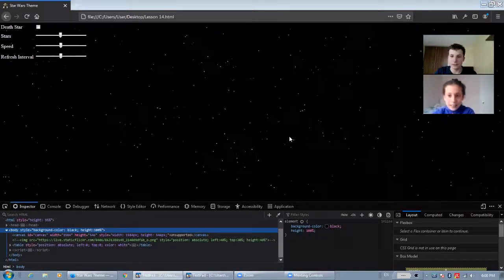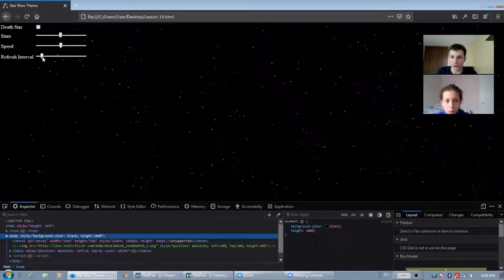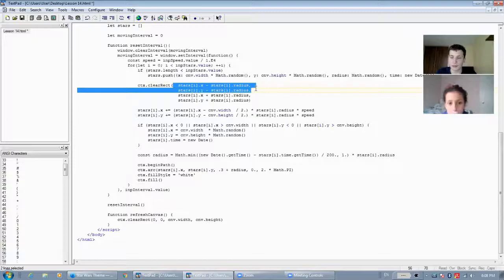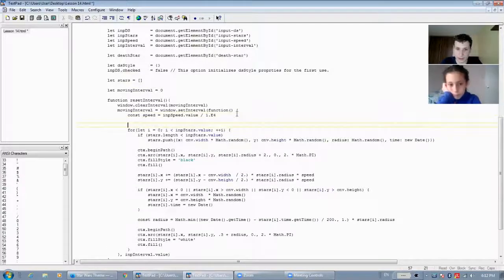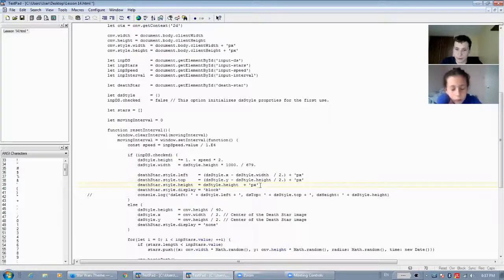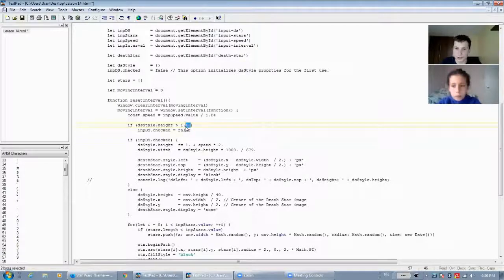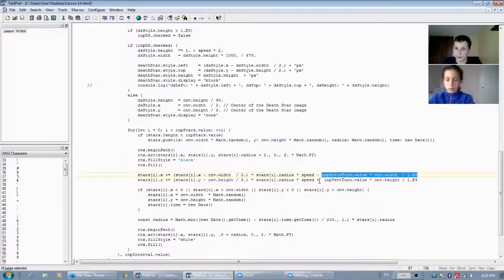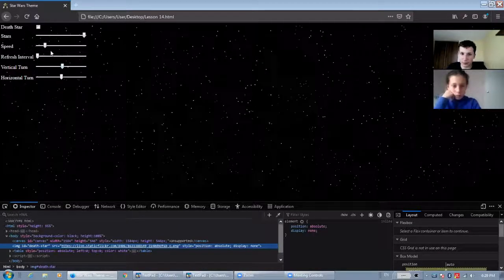Lesson 14: Web Development, JavaScript, Canvas, set/clearInterval, Star Wars Theme project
- Exploring differences caused by different interval values in window.setInterval method and their impact on CPU load
- Using window.clearInterval to change interval values
- Creating visual impression of turning a spaceship
- Enabling a Death Star and moving it towards a spaceship